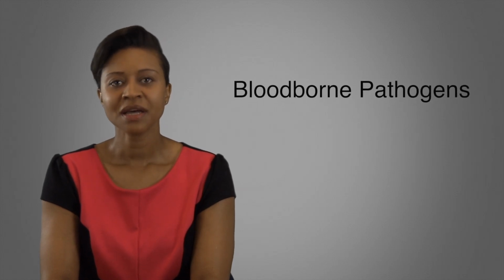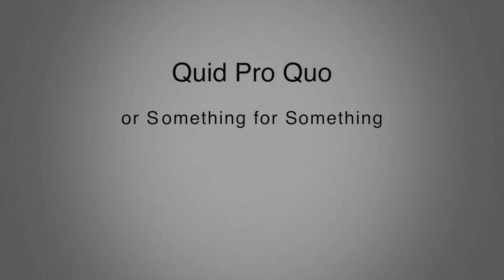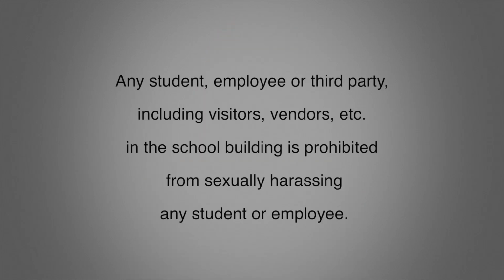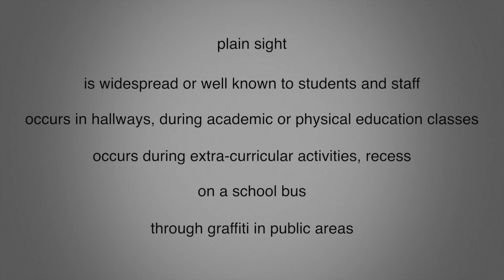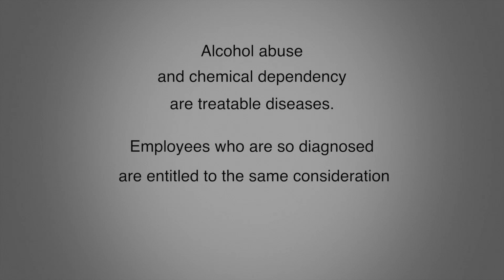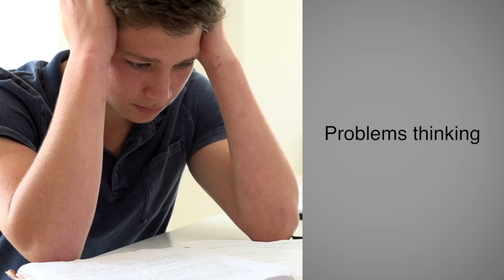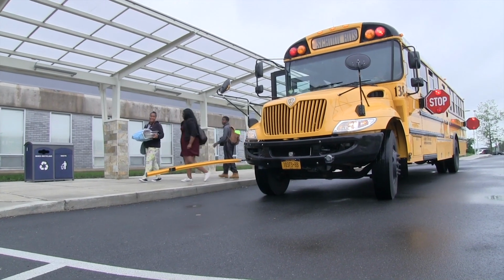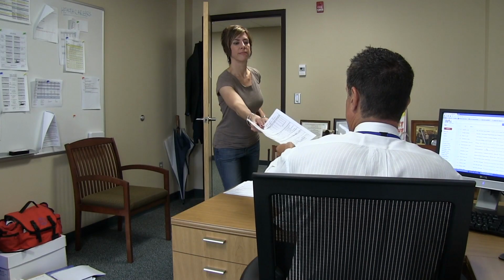MCSD_compliance_video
OUBOCES compliance video

Reviews mandated employee topics:

Sexual Harassment in the Workplace
Bloodborne Pathogen Protocol
SAVE ACT - Safe Schools
Child Abuse Notification & Reporting
Right to Know
Board of Education Policies
     MCSD Code of Conduct
     DASA - Dignity for All Students Act
     Data Security & Privacy
     User Accounts & Computer Use
     Alcohol/Drug/Suicide Awareness